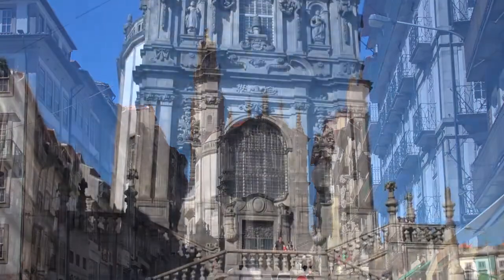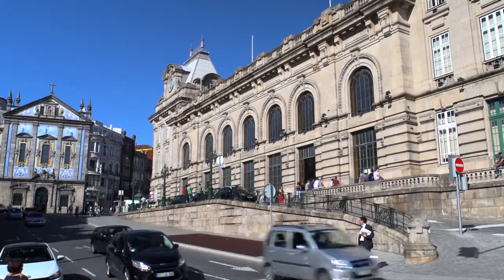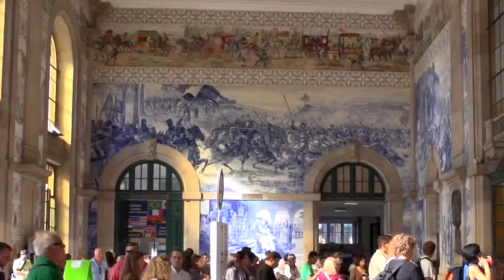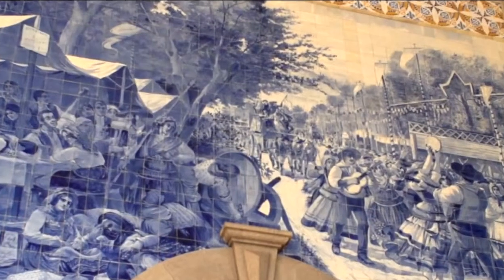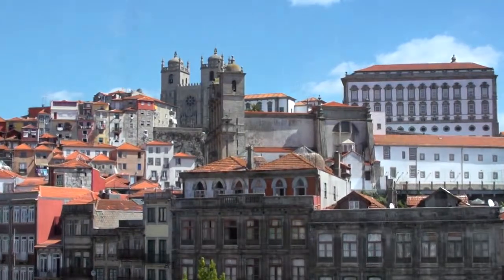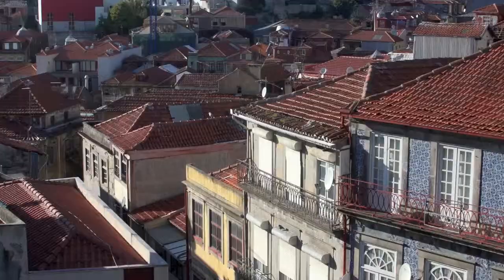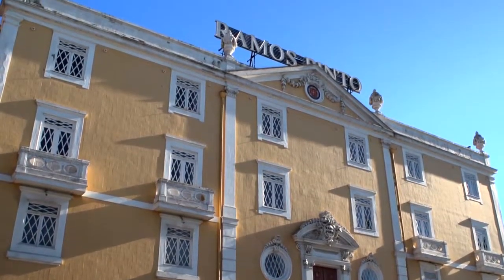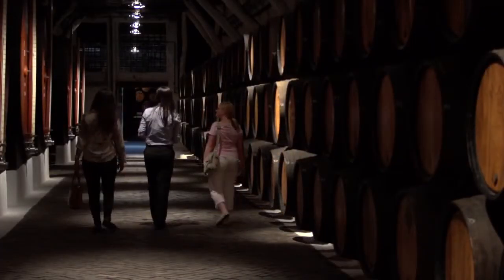Panoramic Oporto and Wine (Oporto)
Enjoy a leisurely drive to capture the highlights of Oporto by coach, before being treated to an opportunity to taste the well-known Port Wine.